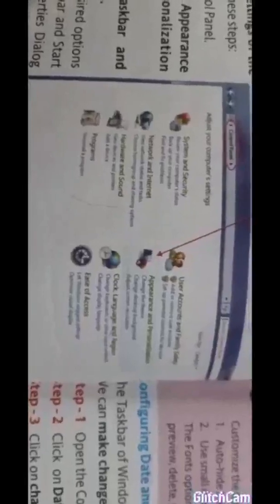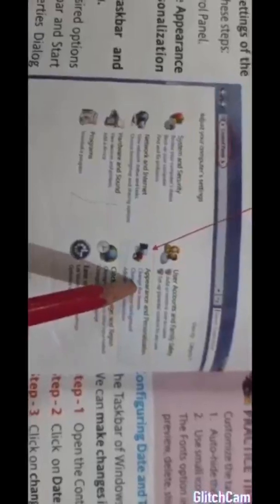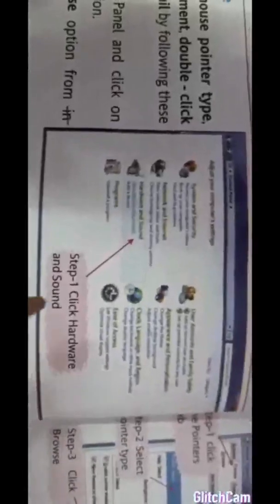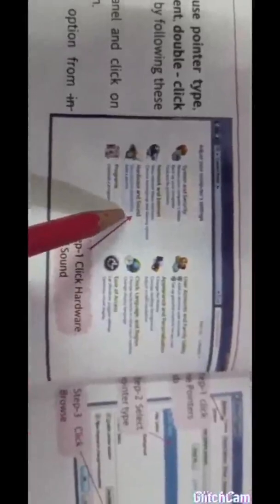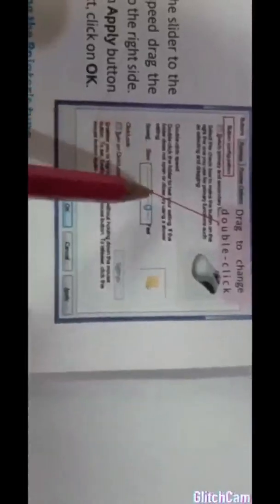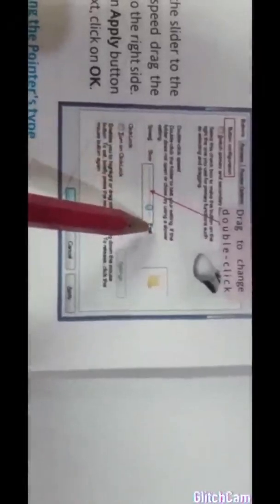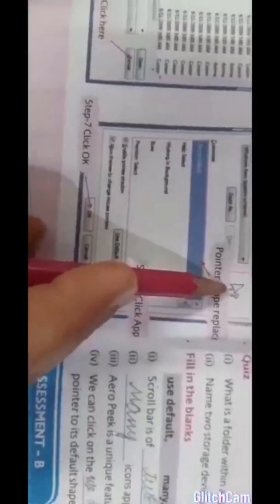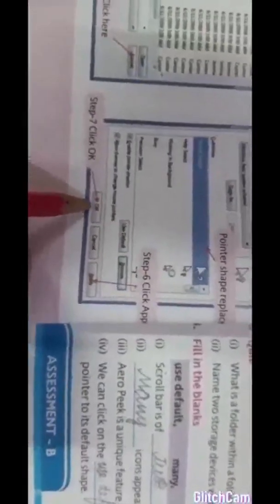CLASS VI (COMPUTER SCIENCE) "MORE ON MS WINDOWS 7" Part 2 (Attachment in description box)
CLASS VI (COMPUTER SCIENCE)
CHAPTER NO. 2 "MORE ON MS WINDOWS 7" (Part 2)

General Instructions for doing Computer work 👇
(1) Use single line copy
(2) Begin from the second page.
(3) Write date, chapter no, chapter's name.
(4) After every answer leave two lines. Do not leave any line in between the answer.
(5) Write error free work in neat cursive writing.
(7) Draw a neat and clean picture of an open Window given on page no.10 on the first plane page of chapter no. 2.
(8) Do your work regularly, neatly.
(9) Do HomeWork.
Assessment-A(Q.no. 1,2,3) and Assessment-B(Q.no.1)given on page no.19 in book with pencil only.